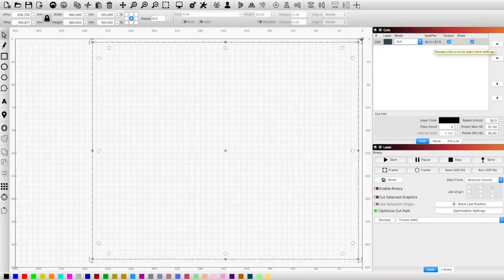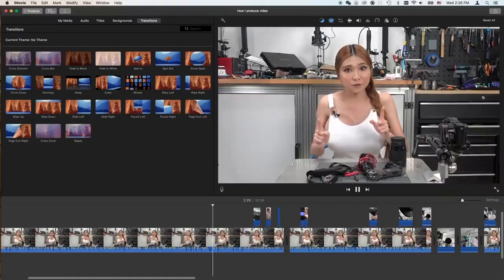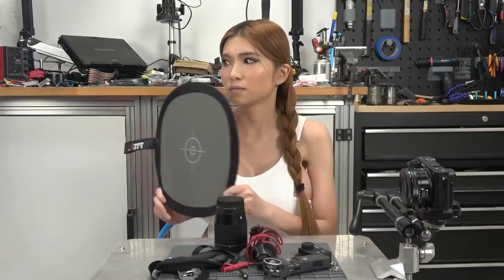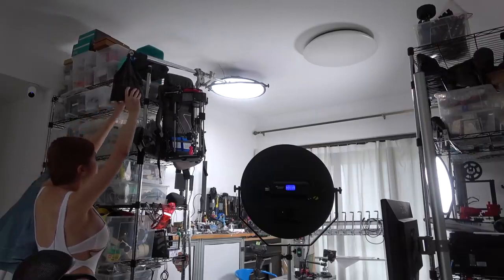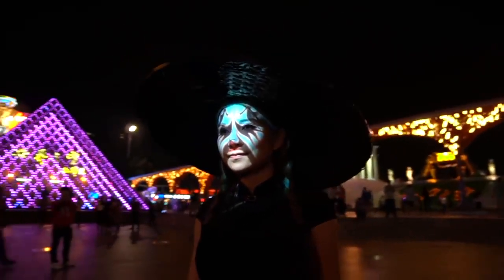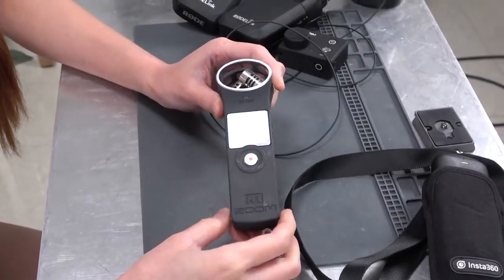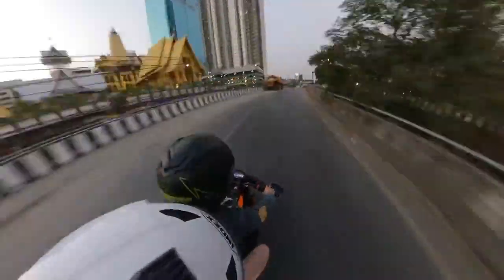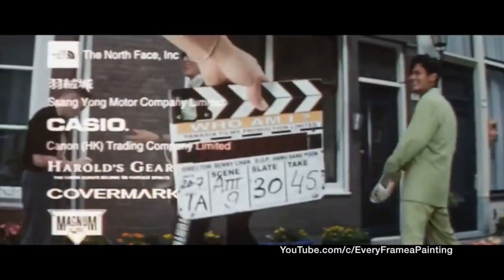How I Make My Videos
You asked for it- how I produce and edit the videos you see on this channel.